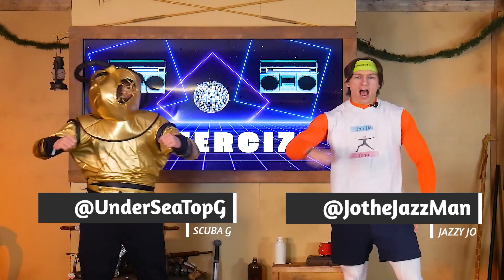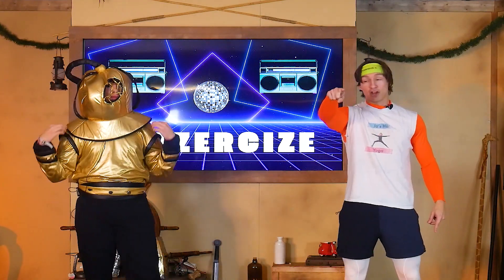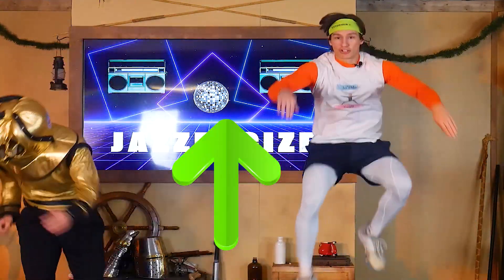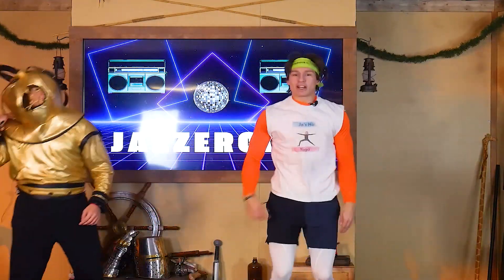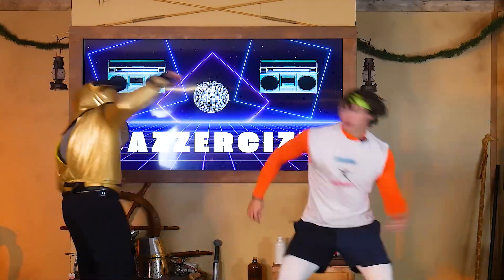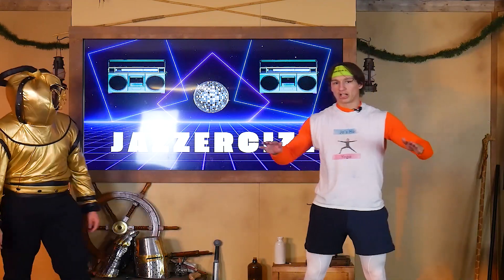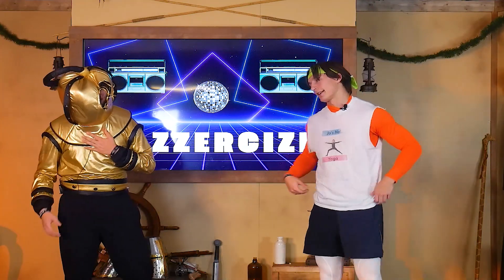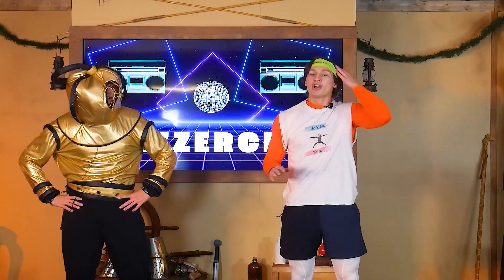Advent Adventures Week 3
Join Pastor Eastman and Jazzy Jo as they continue our Advent Adventures and look at the 3rd candle of Advent, the Joy candle!